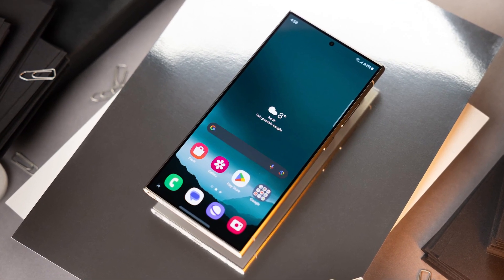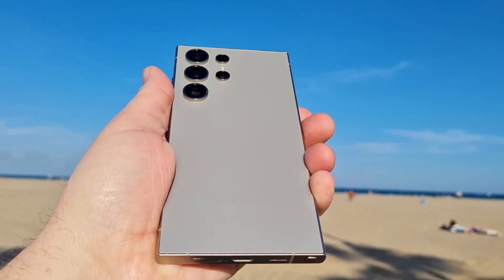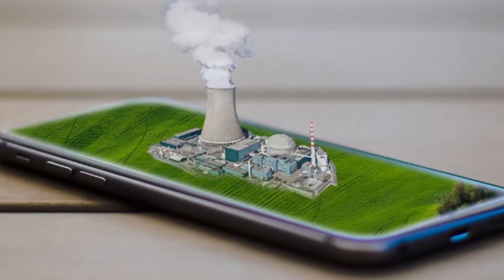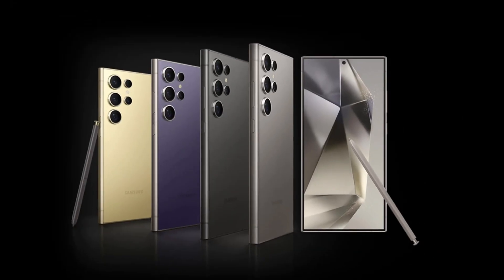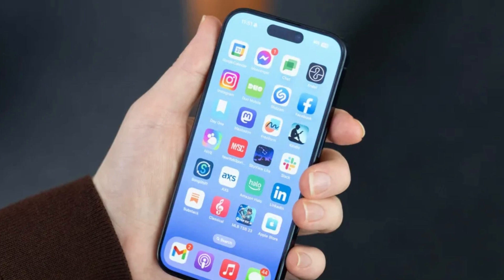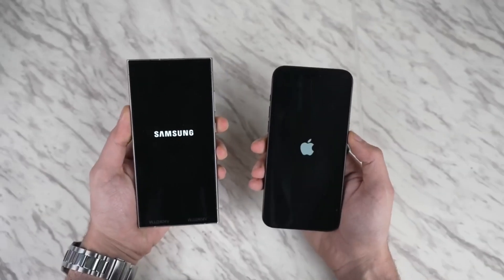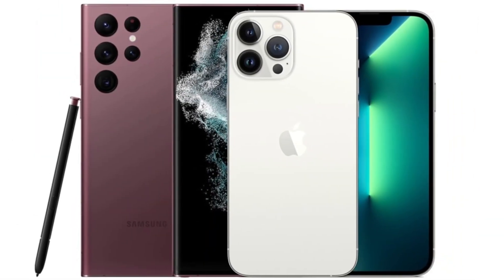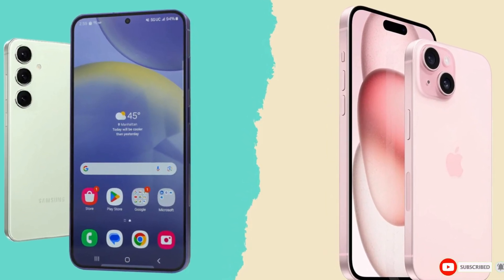Will the Galaxy S25 Ultra's Snapdragon Chipset Revolutionize Mobile Gaming?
The Samsung Galaxy S25 Ultra is shaping up to be a groundbreaking release with its Snapdragon 8 Elite chipset, but is it too powerful for its own good? In this video, we’ll explore whether the Galaxy S25 Ultra is set to be the ultimate gaming smartphone or if its immense power could cause overheating issues. With claims that it can run high-intensity games like Red Dead Redemption at an astonishing 160 fps, the S25 Ultra could redefine mobile gaming. Yet, Samsung faces a real challenge in managing heat as we've already seen in devices like the Realme GT7 Pro. We’ll dive into the Galaxy S25 Ultra’s gaming capabilities, its support for AAA titles, and how Samsung plans to handle cooling. Plus, get insights into Samsung's One UI updates and their anticipated XR devices for 2025. Will the Galaxy S25 Ultra truly be the ultimate gaming phone, or could it face serious performance setbacks? Watch now to find out!